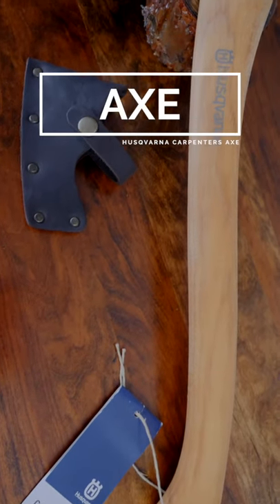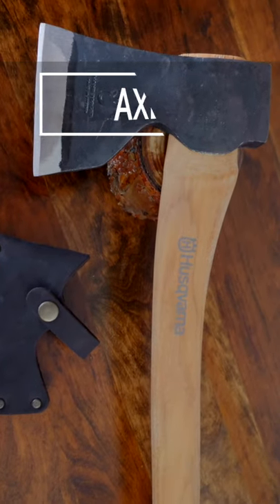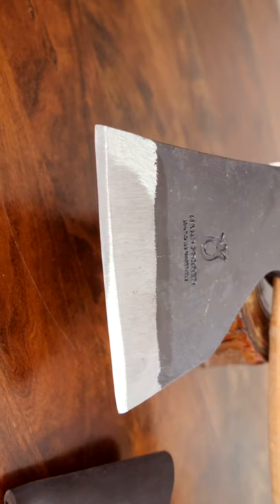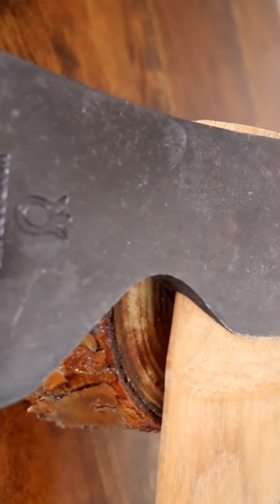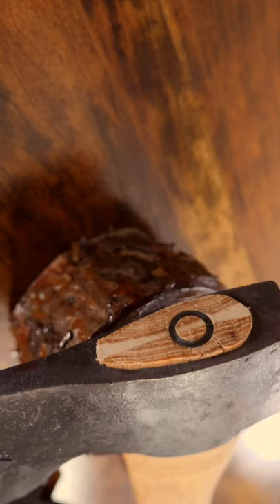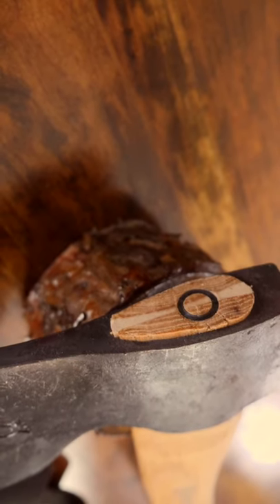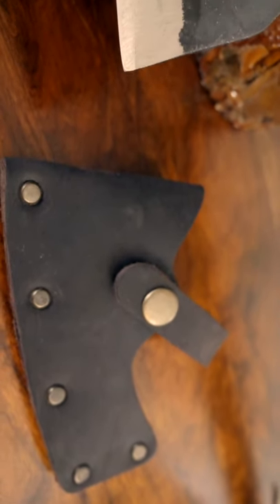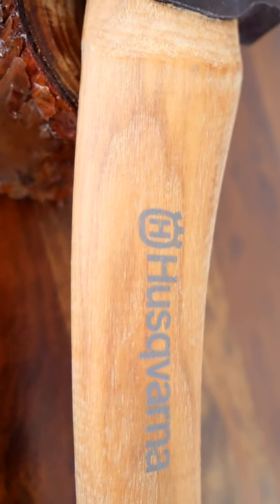My AXE - The Husqvarna Carpenters Axe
Just a short video showing my axe.

If you're looking for a reliable, hand forged bushcraft axe that doesn't break the bank and is a professional grade tool, look no further than the husqvarna carpenters axe.

This video was filmed and edited for Youtube and is best viewed on Android mobile devices. What are Youtube Shorts?

My Links

3/8” Braided Rope (Lightweight Strong Versatile Rope for Camping, Survival, Knot Tying)

4 Piece Stainless Pot Set
Folding Bow Saw